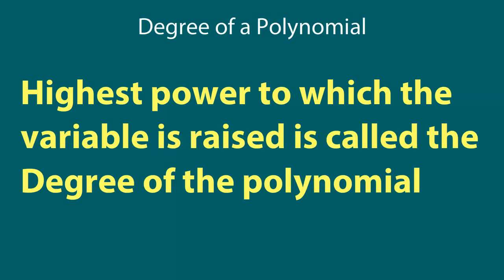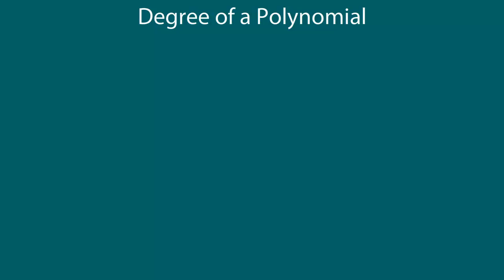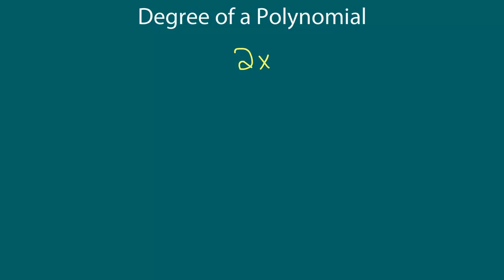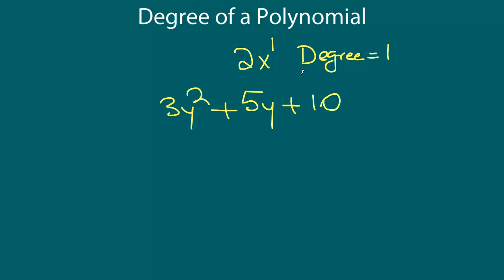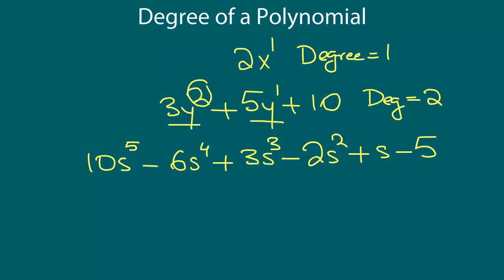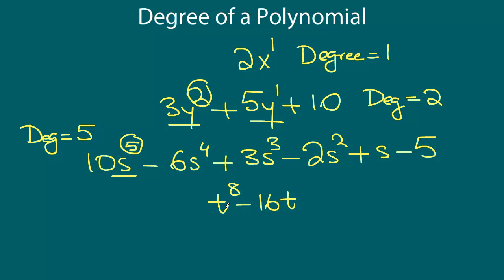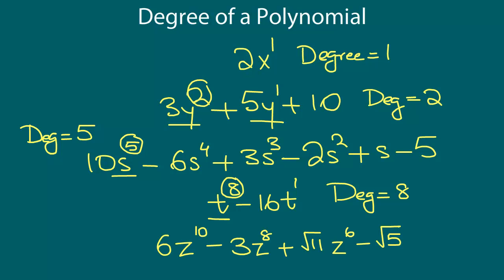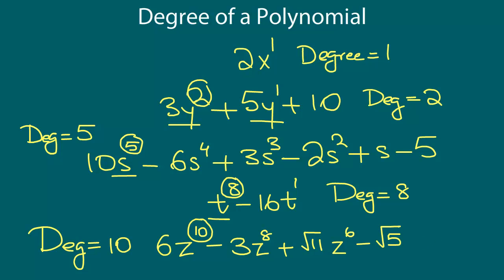Degree of a polynomial